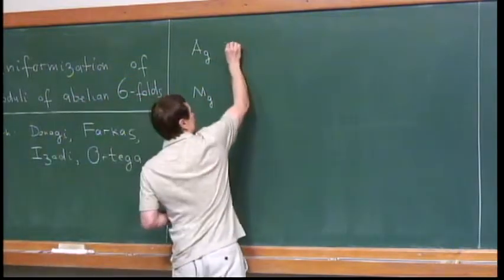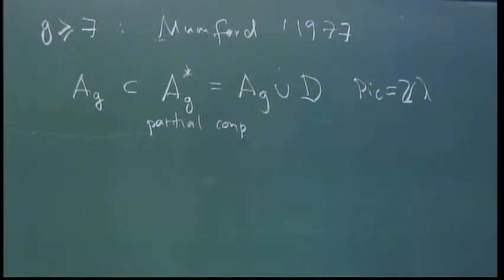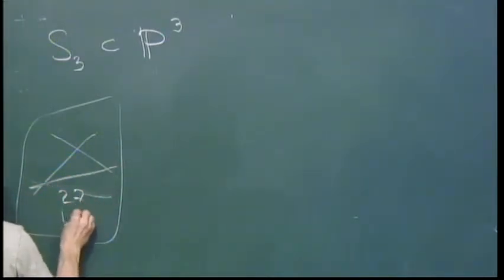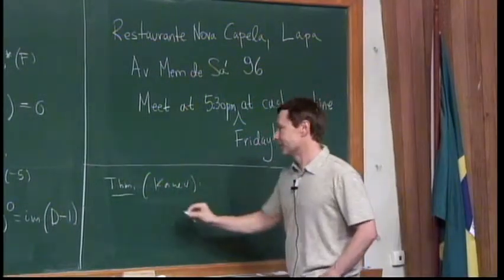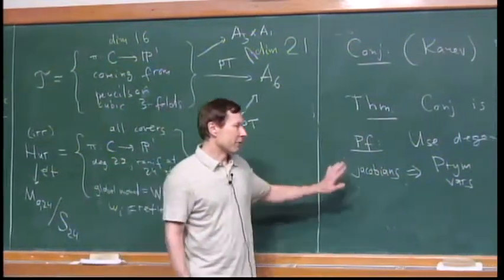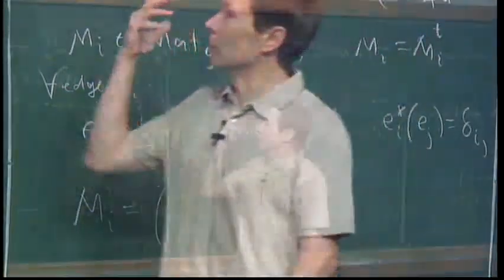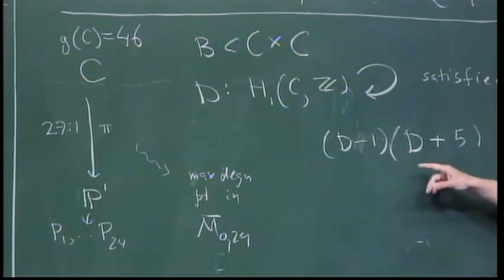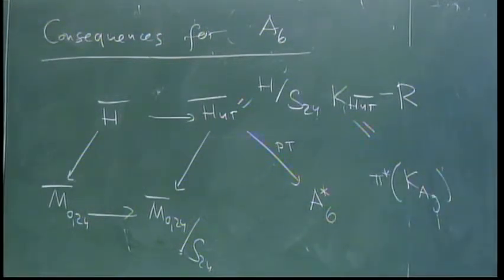Moduli Spaces and Enumerative Geometry - Alexeev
Moduli Spaces and Enumerative Geometry

Speaker
Alexeev